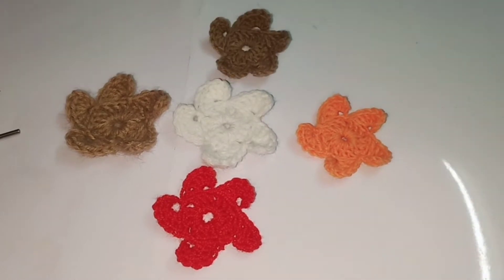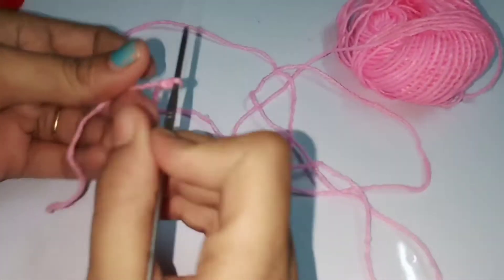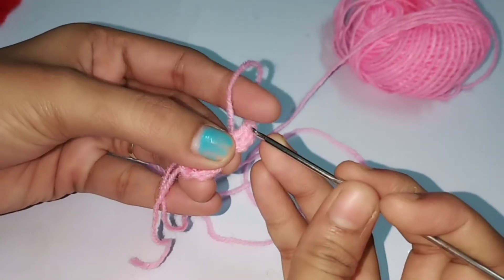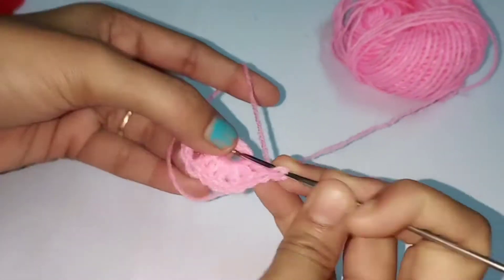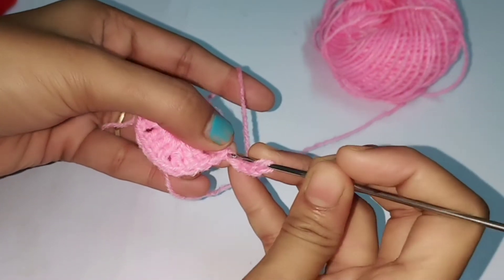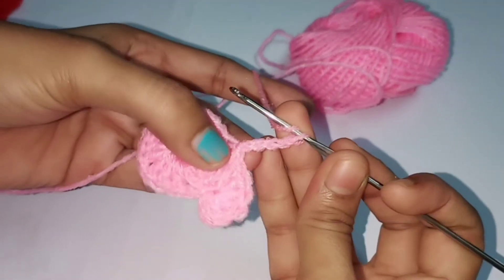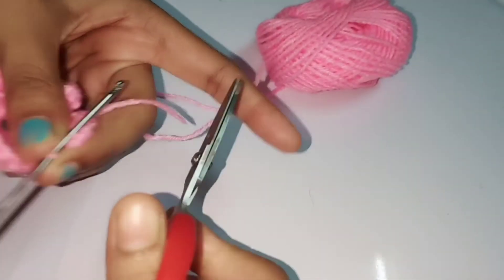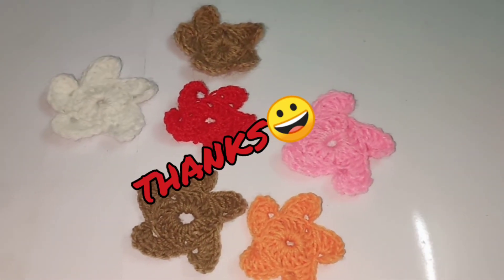crochet spin wheel flowers|| 3 minutes crochet design || easy for beginners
Its a very easy flower pattern for beginners .

This spin wheel flower is a simple pattern which u can do it in just a minutes time..
easy step by step instructions to fallow..
There r much more easy patterns available in this channel.
its a beginner friendly channel.